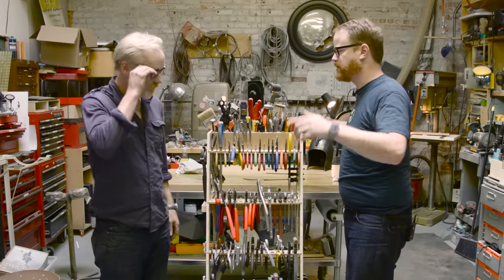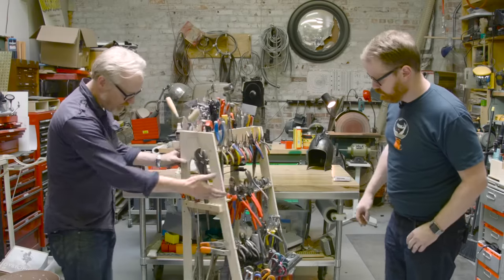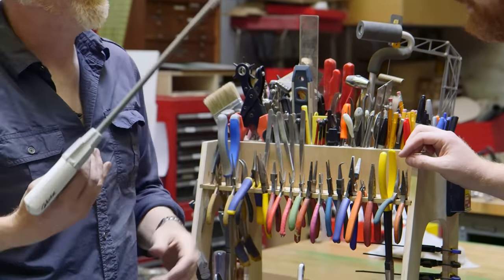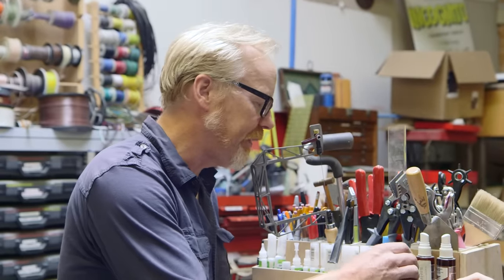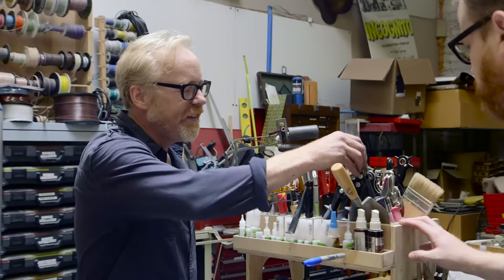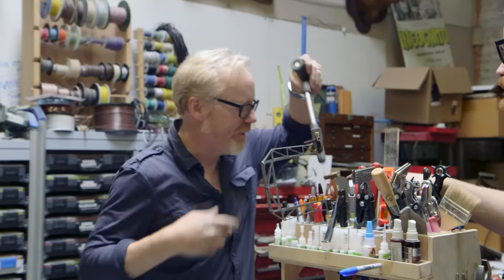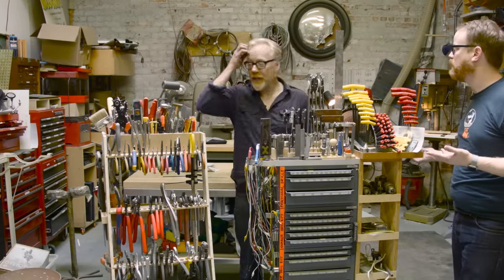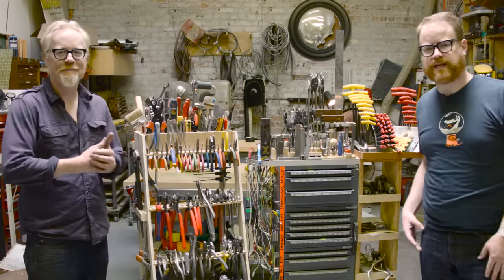Adam Savage's Custom Tool Storage Stands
Adam's stand on storage drawers is that they're where tools go to get lost. To keep his essential workshop tools easily accessible, he built these custom stands as a solution for organizing all of his hand tools. Adam explains the design of these stands and shows off some of the more esoteric tools they keep within reach.